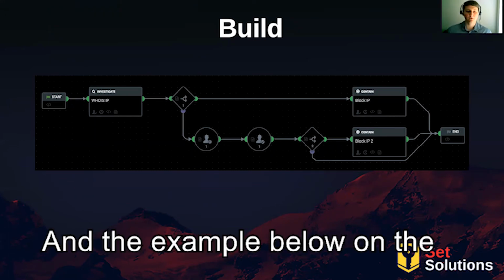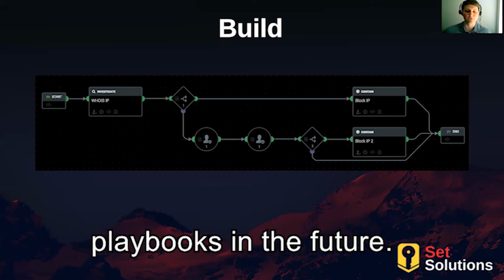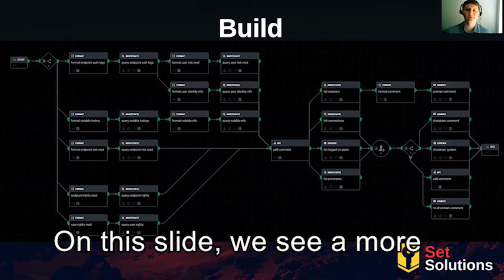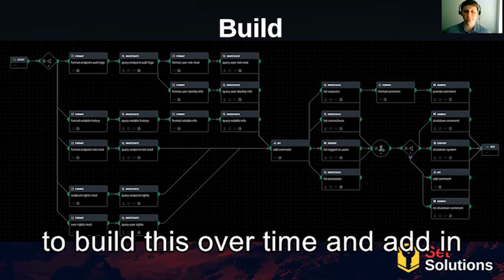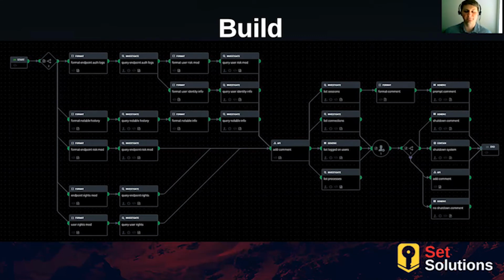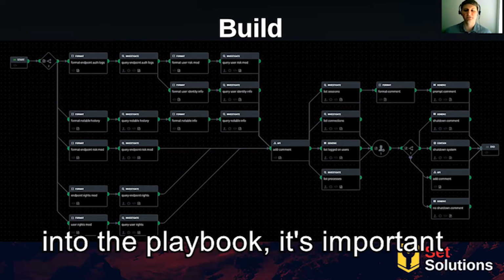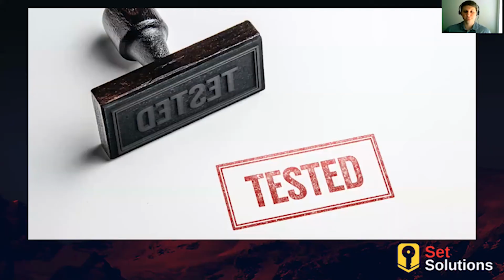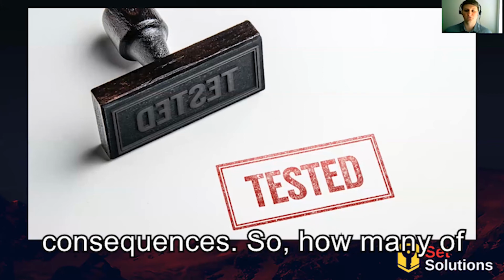SOAR Content Management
In his second video, Brandt walks us through the steps of a healthy SOAR program with playbooks and regular testing.